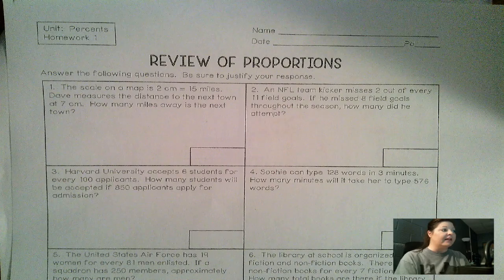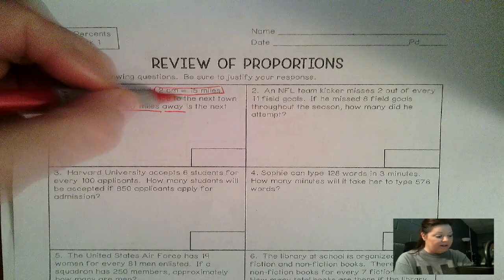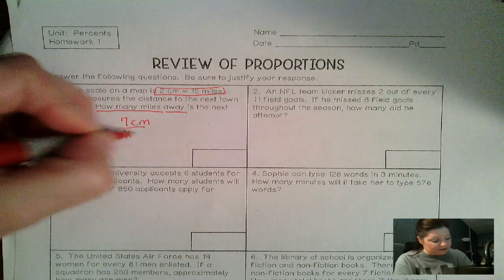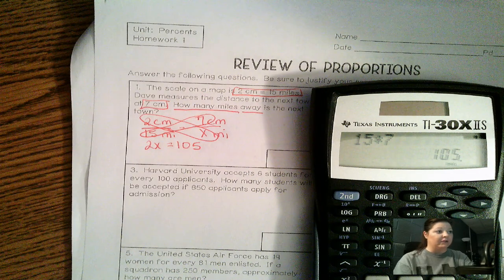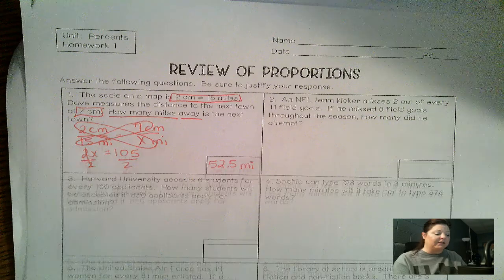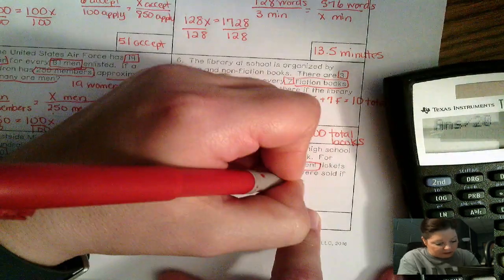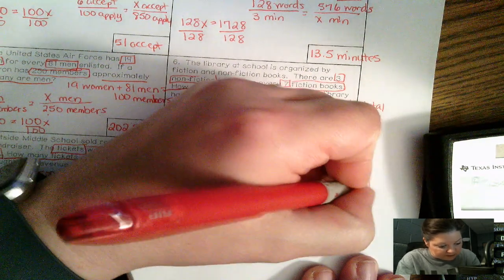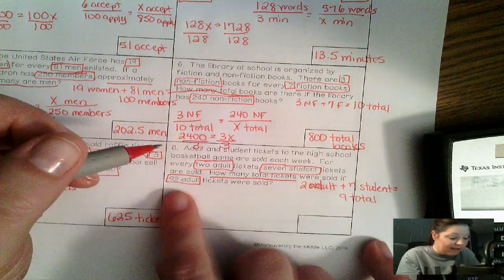Day10: Review of the Learning Target and Assignment #10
I can use proportional relationships to solve real world problems.
Remember to show all work and complete the Learning Target Reflection.